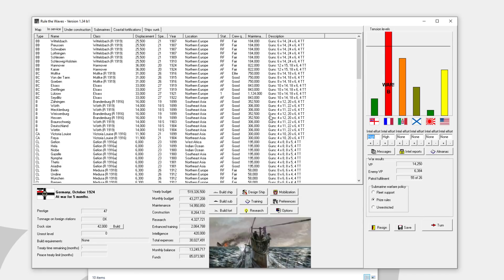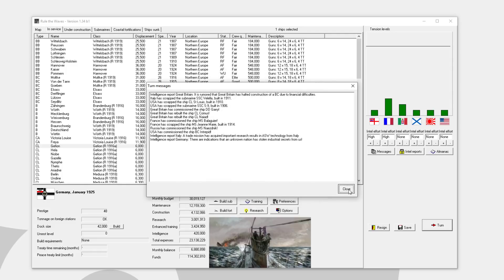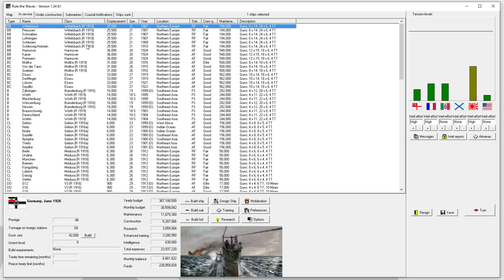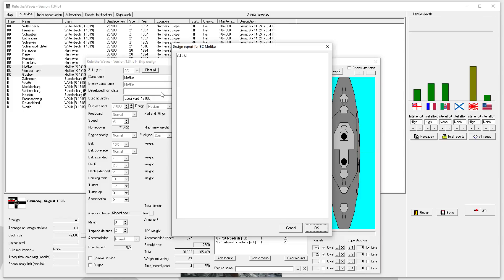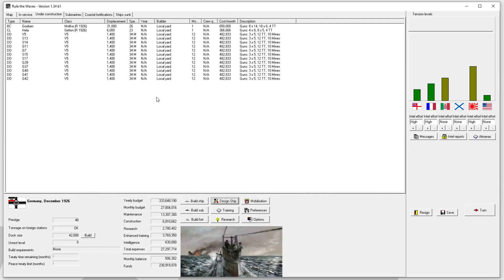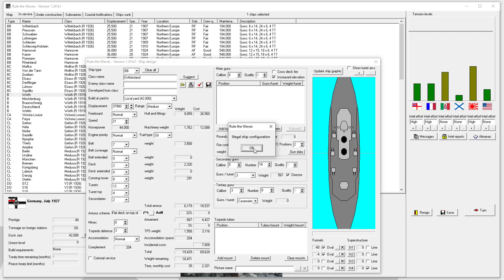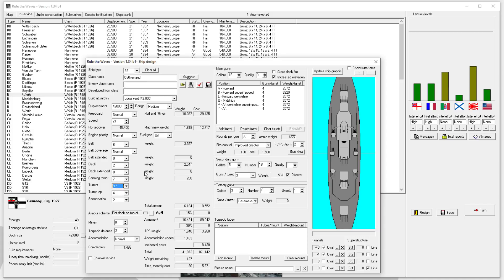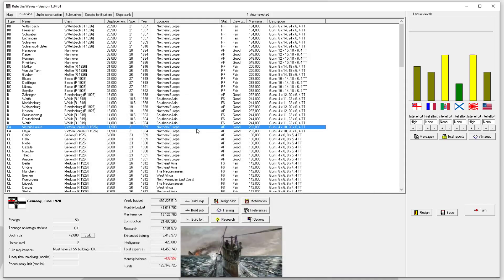Rule the Waves | Germany w/ Auto-Resolve - 09 - New Designs & Upgrades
Let's play a quick campaign in Rule the Waves using my new auto-resolve simulator for tactical battles. This will be a short series in order to be ready for Rule the Waves 2 when it releases in just a few days!
Comments on my auto-resolve appreciated!

► Summary: We put our efforts into a ship design to mirror the successful ones from the RtW tournament.